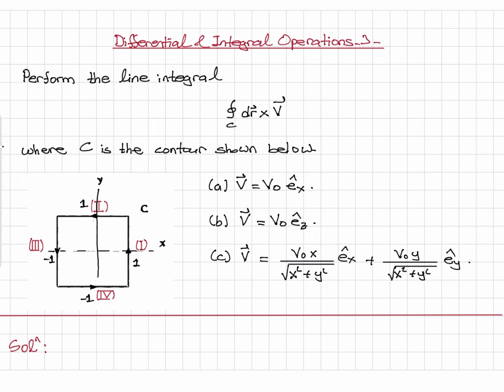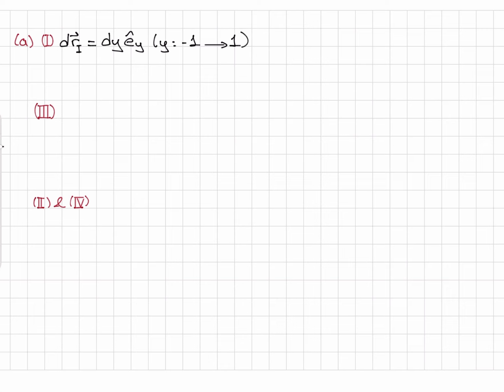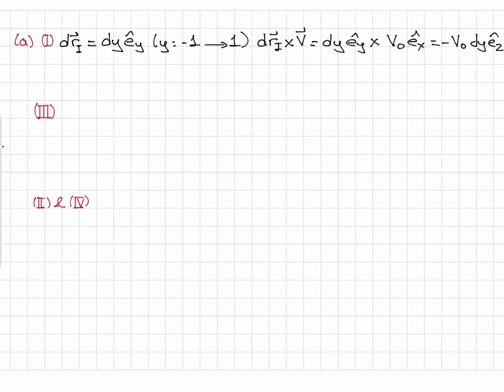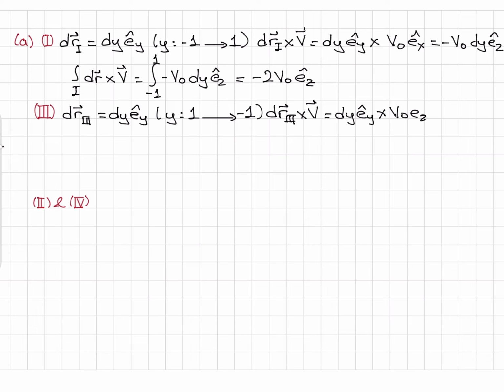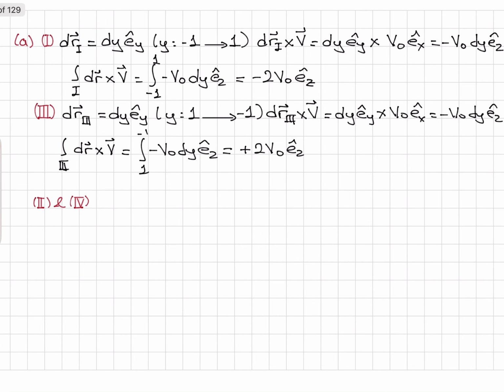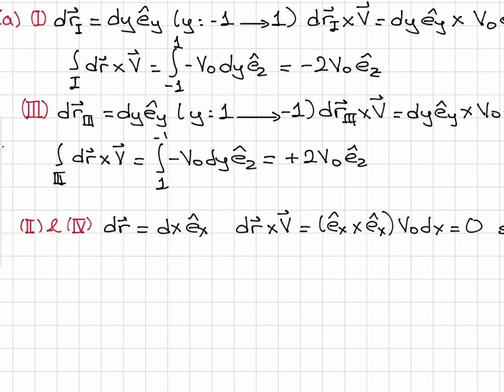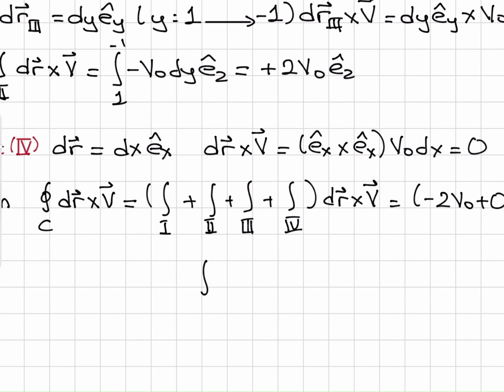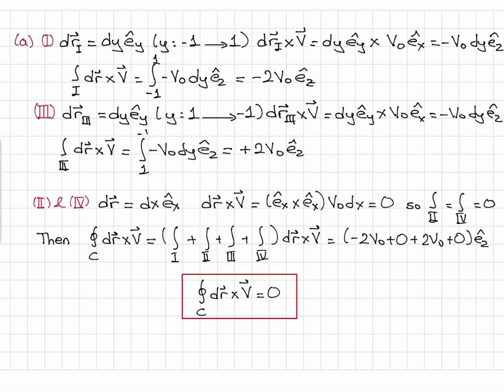Differential & Integral Operations - 3(a)